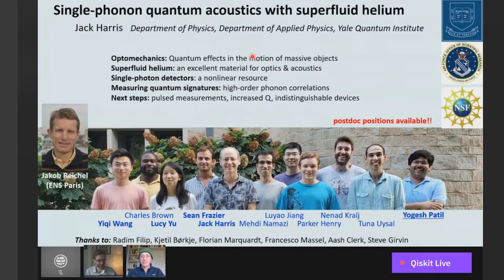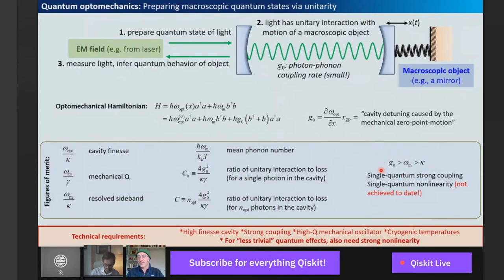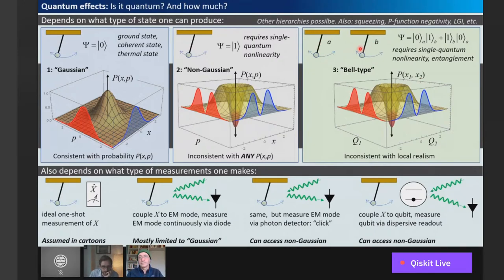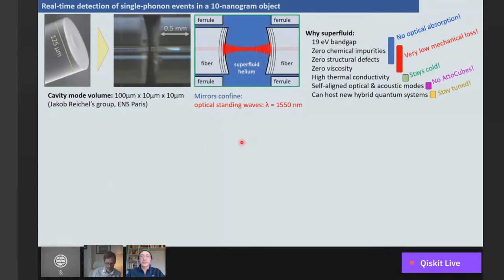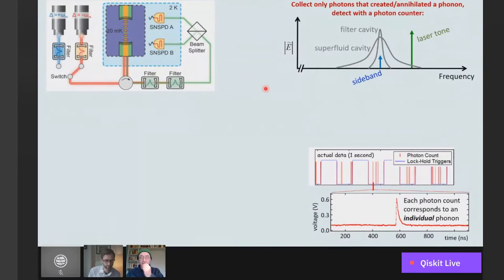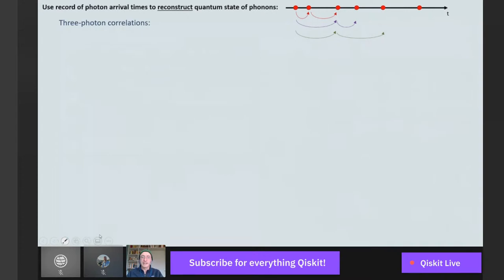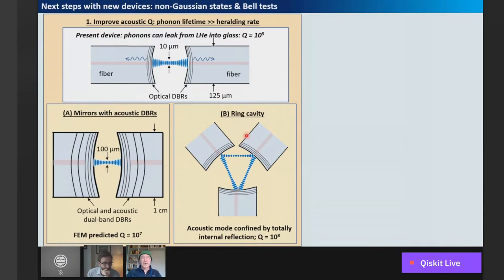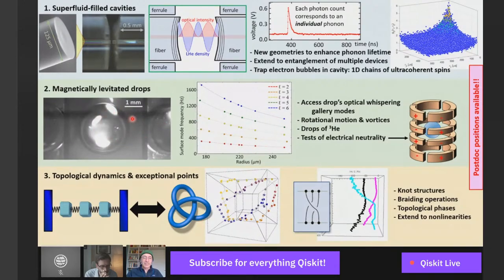Single Phonon Quantum Acoustics with Superfluid Helium | Seminar Series with Jack Harris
Speaker: Jack Harris
Host: Zlatko Minev, Ph.D.

Title: Single phonon quantum acoustics with superfluid helium

Abstract: Quantum effects in acoustic degrees of freedom offer exciting opportunities in sensing, control, and information processing, as well as in studies of fundamental physics. To date, much progress in this field has been made with systems whose dynamics is essentially linear, including the realization of acoustic oscillators in their ground state or in squeezed states, and the observation of entanglement among acoustic and electromagnetic modes. However, these systems' linearity precludes access to "stronger" quantum effects that would offer true performance enhancement and tests of quantum mechanics in new regimes. One route to realizing nonlinear quantum acoustics is based on the back-action of single photon detectors. In this talk, I will describe our use of this approach to detect and control individual phonons in a nanogram-scale body of superfluid helium. I will also described the future prospects of superfluid-based quantum acoustic systems.

The Quantum Computing Seminar Series is a deep dive into various academic and research topics within the quantum community. It will feature community members and leaders every Friday, 12 PM EDT.